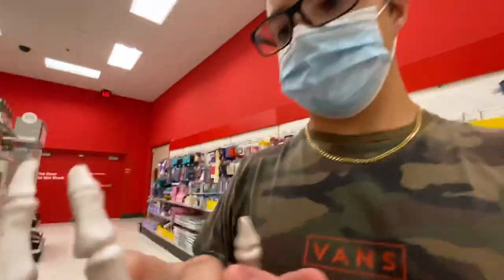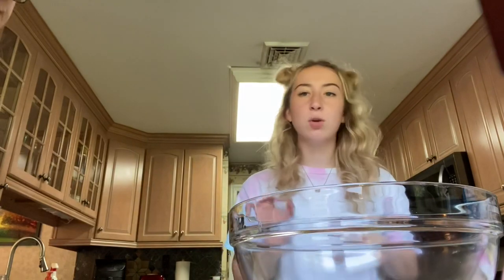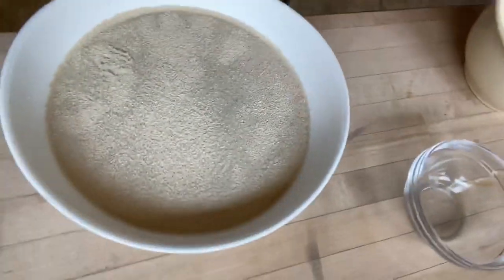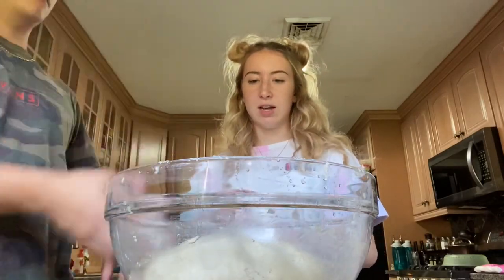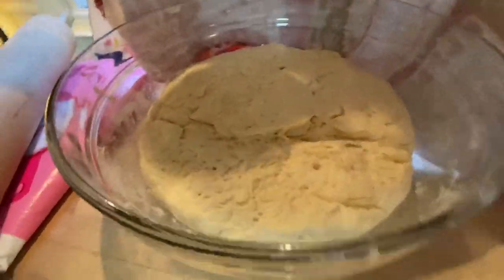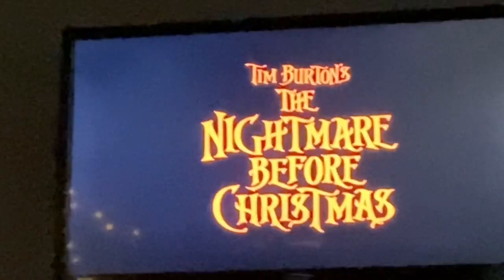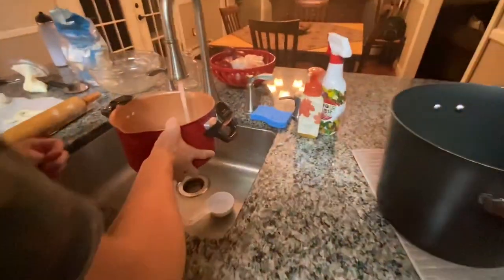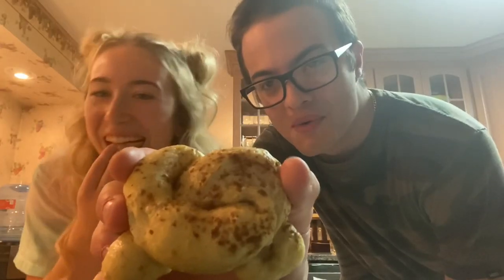Making Homemade Pretzels!(super chill fall vlog)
Chuck’s instagram: @chuckdipple_
Carly’s instagram: @carlylongacre